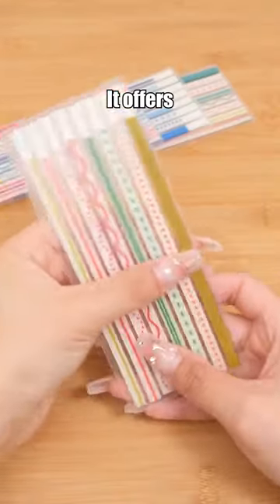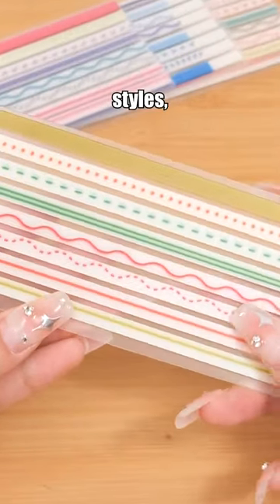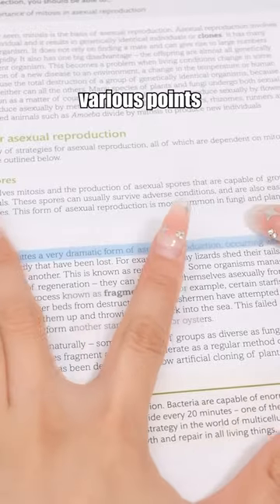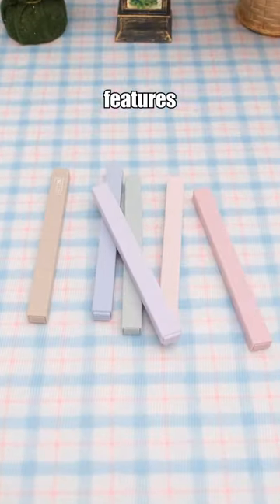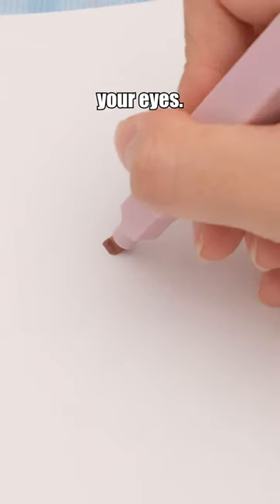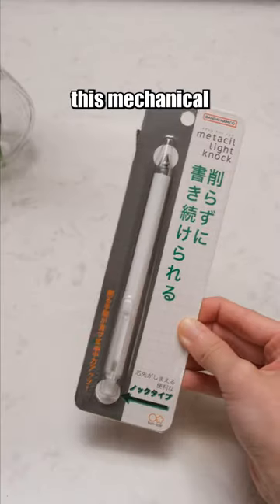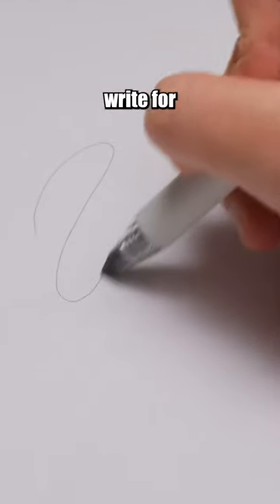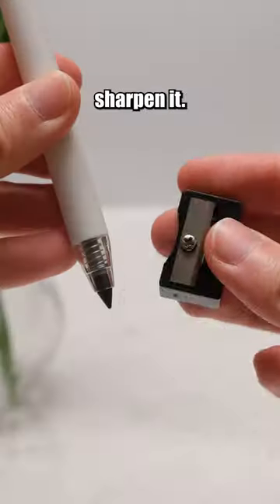Mind-Blowing School Supply Gems